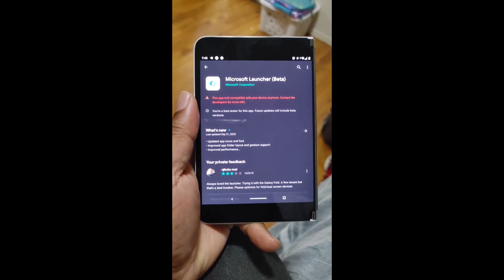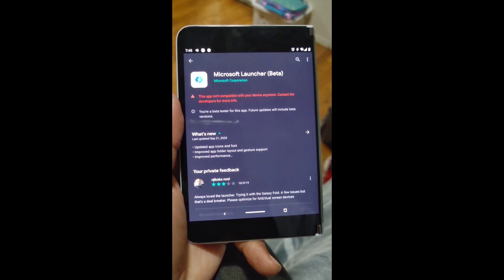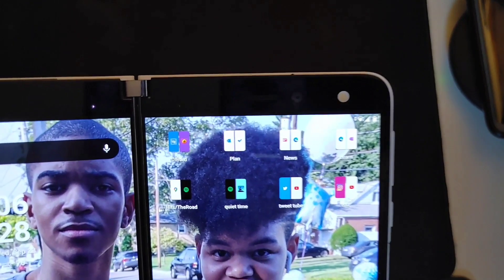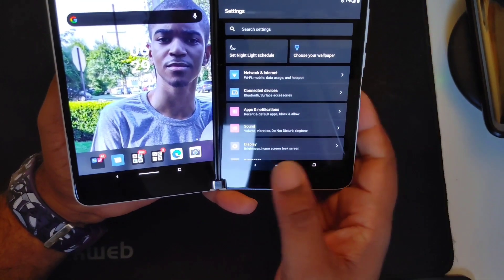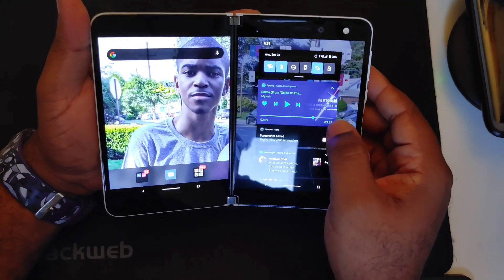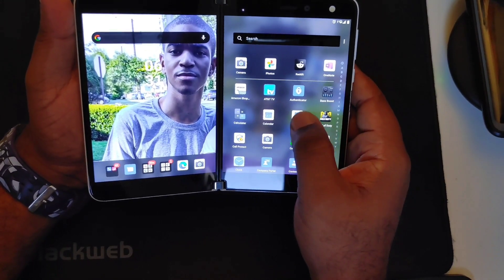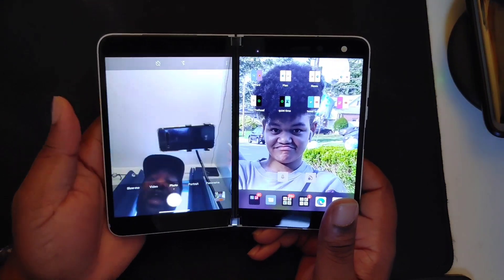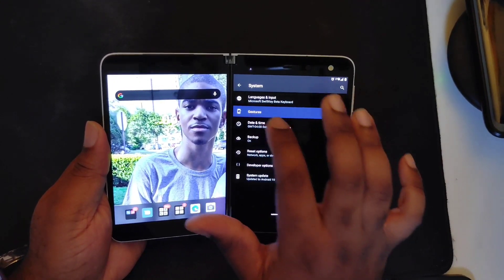Some smart updates for the Surface Duo: WHATIMINX2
Rummaging around Reddit, I found a few tweeks and updates that greatly improve the Duo experience. Lets take a look.

Actually not the Microsoft website for the launcher. It was a mirror site. Sorry for the confusion